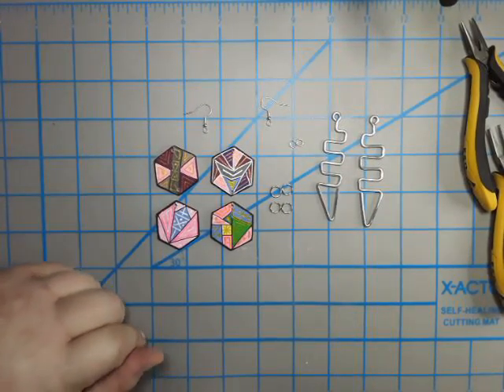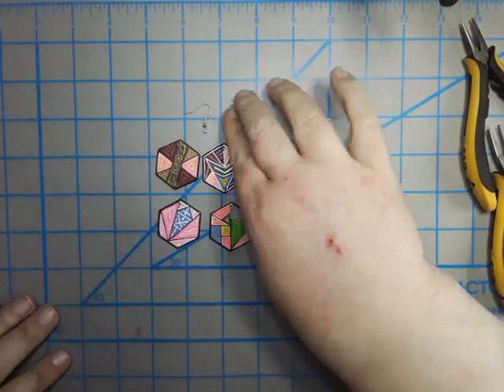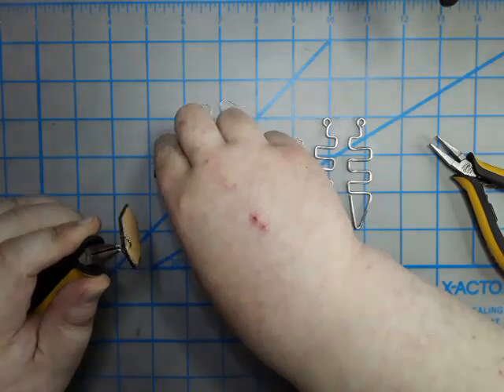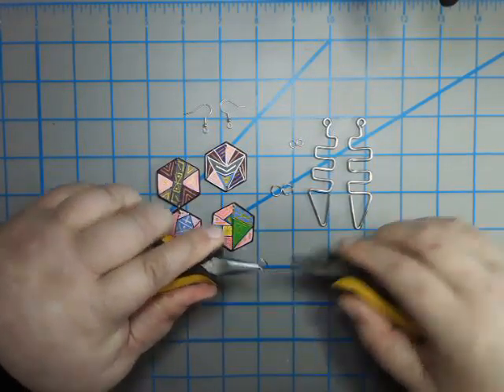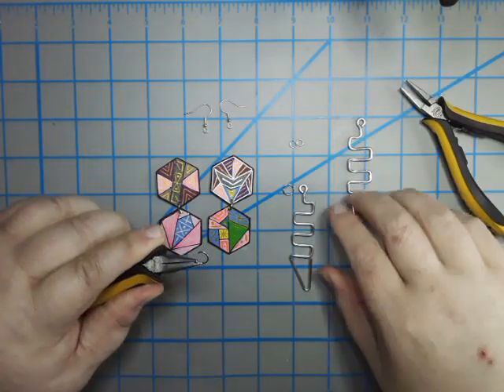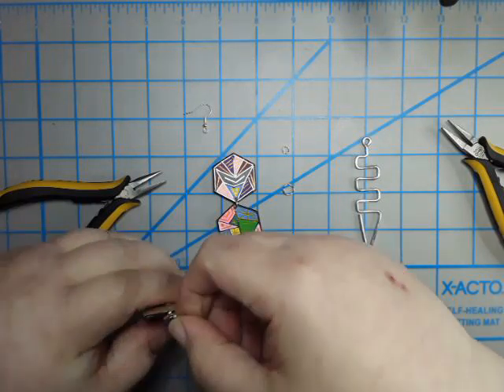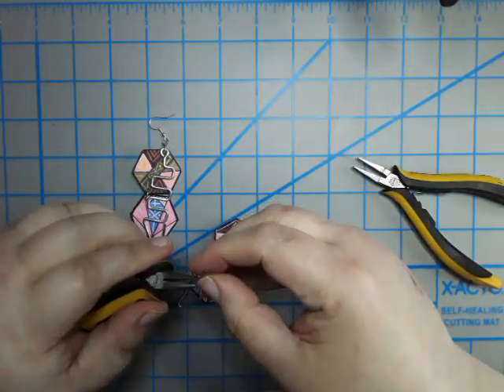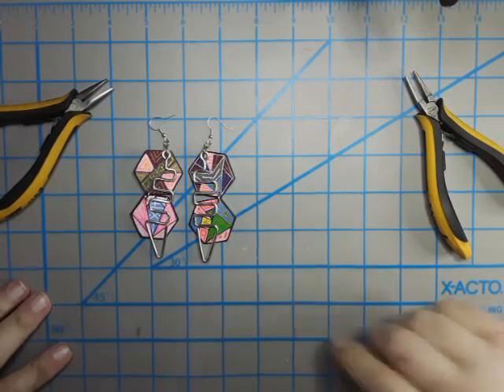0092 mismatch mix media earrings 02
Another pair mismatched mix media earrings.

If you're into wire jewelry check out and enjoy the group I'm in on Facebook. No matter your skill level there is something for everyone.
Wire Makers Club (Created by Heather Boyd)
 If you like my work and want to see more check out my Facebook page
Tim's Ideas From the Table - Jewelry and Art

Also check out Matts Crazy Art page on Facebook -